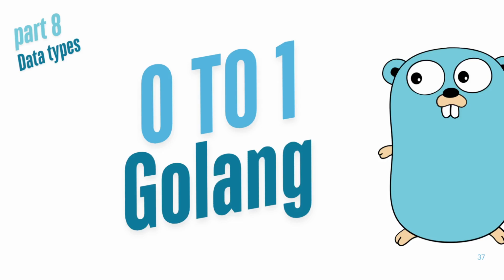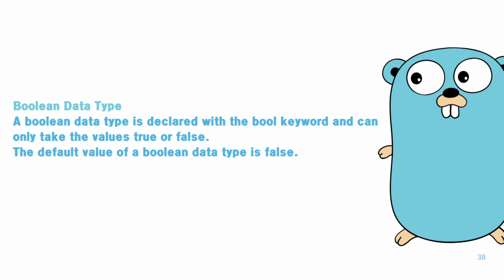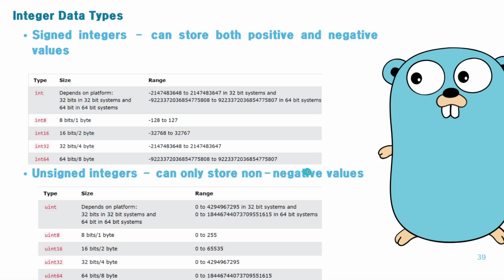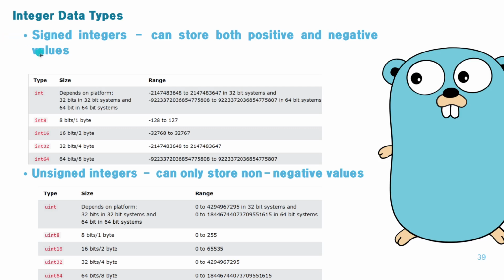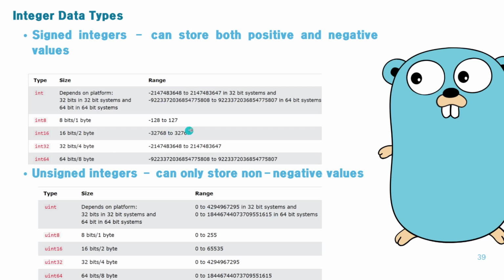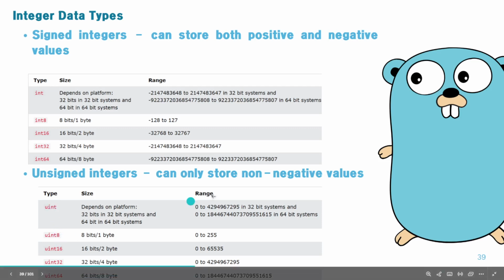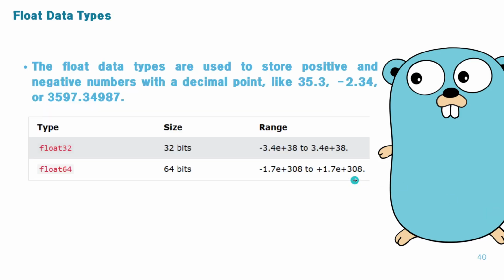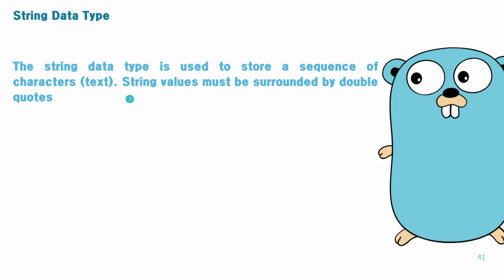Golang Data Types Explained: A Complete Guide 🚀